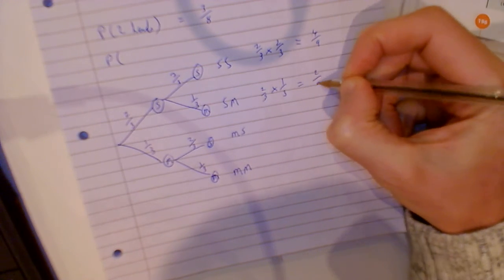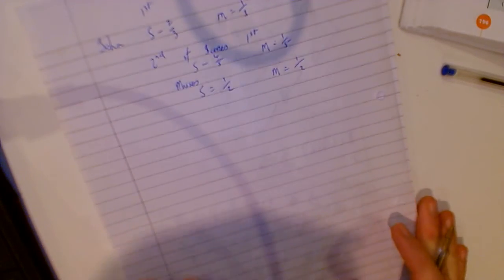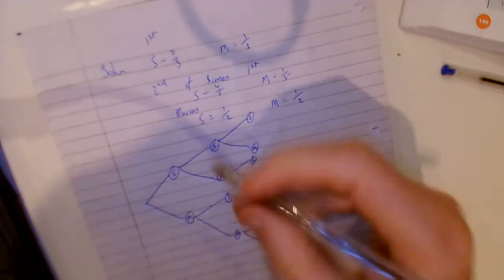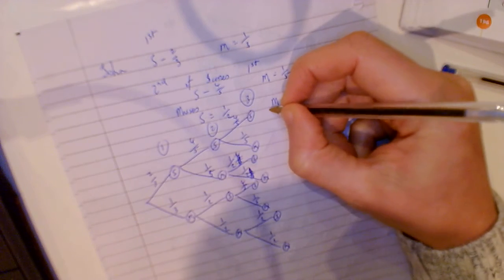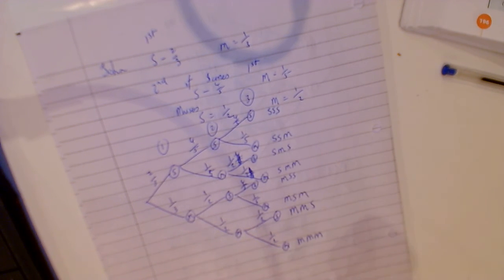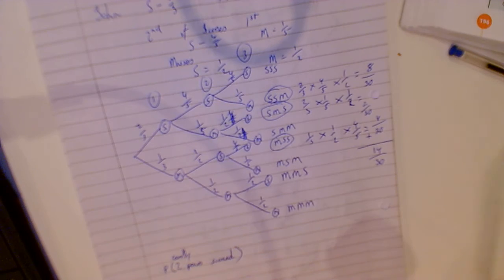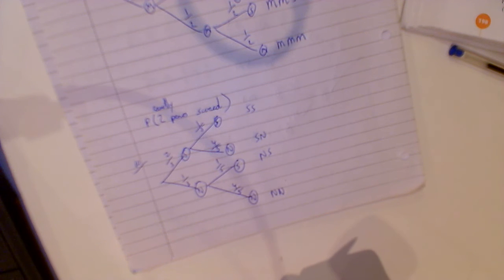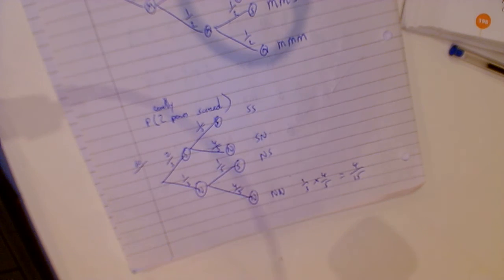Tree diagrams Probability 6th yrs 7.1 Monday jan 11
work for monday Jan 11